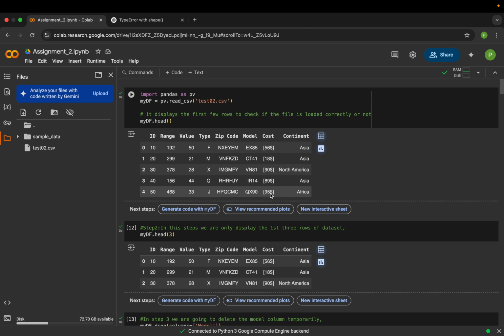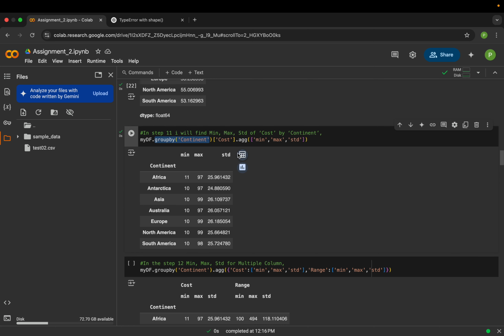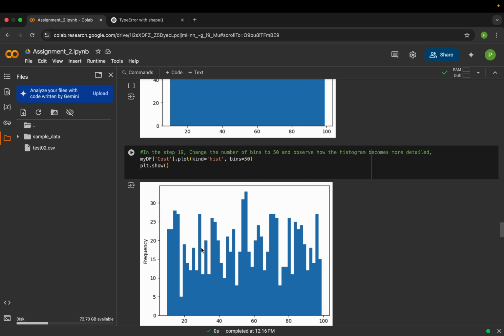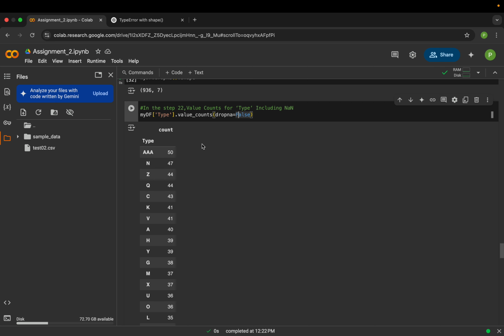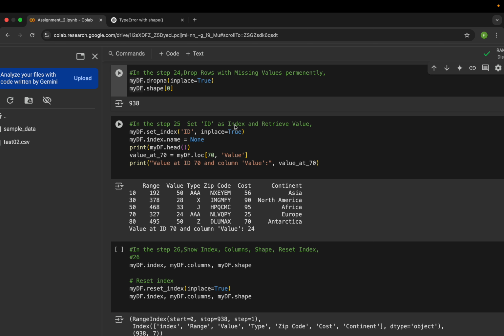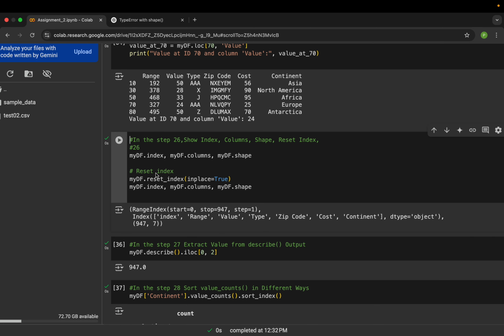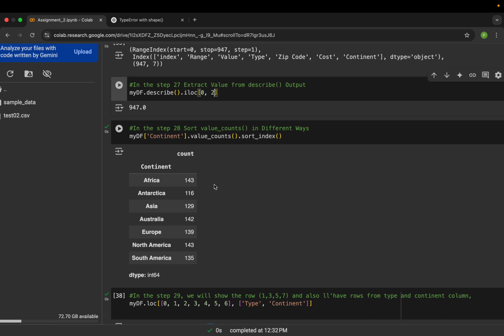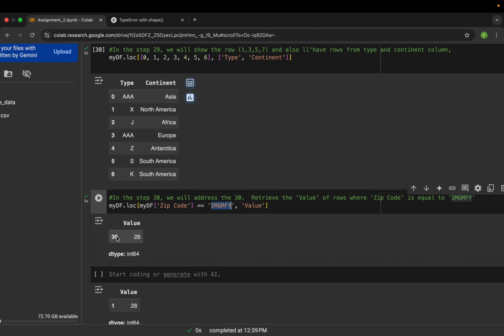Basics of pandas 2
This provides the short and useful insight of pandas in-depth using the best class Google colab as platform.